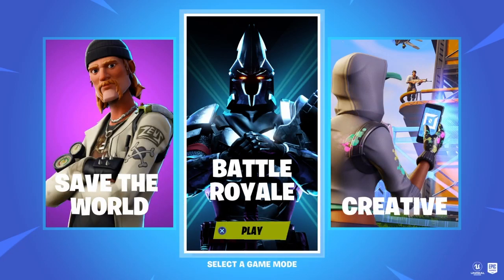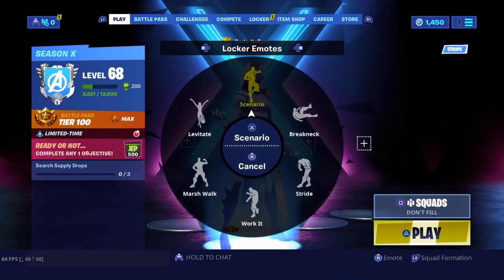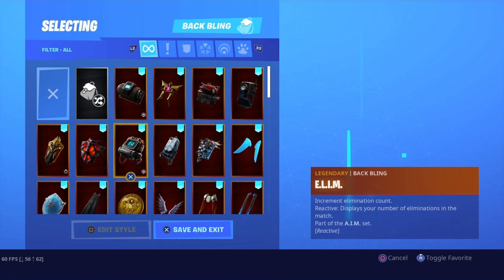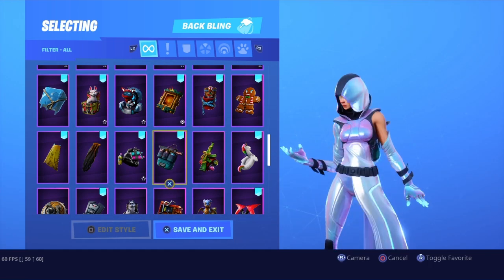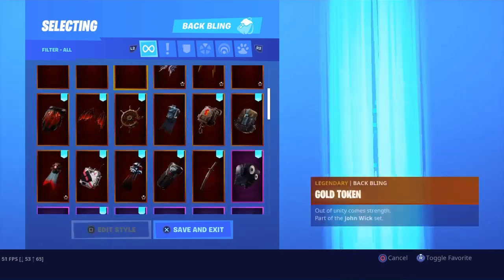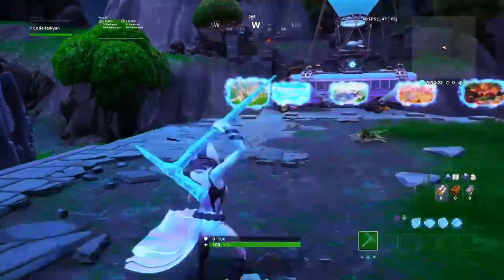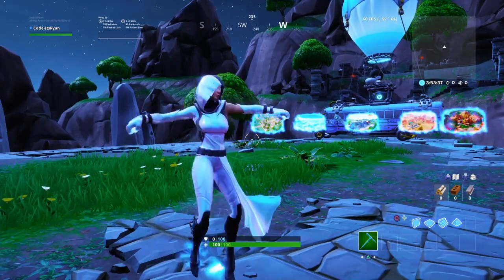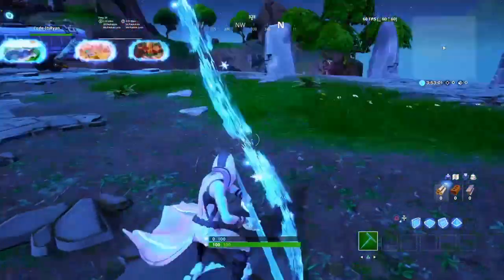*UNLOCKING* The New EXCLUSIVE $1,000 "GLOW" Skin in Fortnite.. (Samsung Exclusive Skin)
The brand new Galaxy GLOW outfit & Levitate Emote are now availabie in Fortnite! To redeem you need to purchase a qualifying device such as: Samsung Galaxy Note10, Note10+ or Note10+ 5G, S10e, S10, S10+ or S10 5G, Note9, S9, S9+, Note8, S8, S8+ or S8 Active, S7, S7 edge or S7 Active, Tab S6, Tab S4, Tab S3 or Tab S3 Wi-Fi, A9, A70, A80 or A90.

How to redeem Galaxy GLOW:
1. Download and launch Fortnite from the Galaxy Store on your qualifying Samsung Galaxy device.
2. Sign in to your Epic Games account or sign up for a new Epic Games account.
3. Go to the Store. The Fortnite GLOW outfit should appear in the Store under Limited Time Offers. Tap on it. Make sure your store is set to Samsung in Settings, Account, Content, Android Store Selection.
4. A notice will pop up asking you to register a credit card, if you have not done so already. Click Next on the pop-up and register a credit card (your card will not be charged).
5. Tap the Fortnite GLOW outfit again to choose the option to redeem the outfit and emote for yourself, or gift it to a friend, by 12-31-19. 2FA will need to be enabled for Gifting.
6. Your Fortnite GLOW outfit will be available in your LOCKER. You will also receive the Levitate emote as part of this redemption process.

UNLOCKING the GLOW SKIN + EMOTE on Samsung 10+ in Fortnite

How To Get Davinci Skin for FREE! (Fortnite Glow Skin) In this video, I show you how to get the new Samsung Glow Davinci skin in Fortnite Battle Royale Season X / Season 10! This will also work when Season 11 releases! Get NEW Exclusive S10 Samsung Davinci Glow Skin for FREE!

Video Title: *UNLOCKING* The New EXCLUSIVE $1,000 "GLOW" Skin in Fortnite.. (Samsung Exclusive Skin)

Video uploaded & owned by ItsRyan. (PG, Family Friendly + No Swearing!)